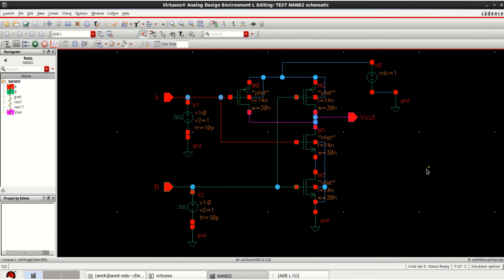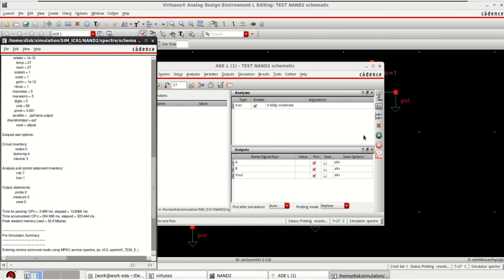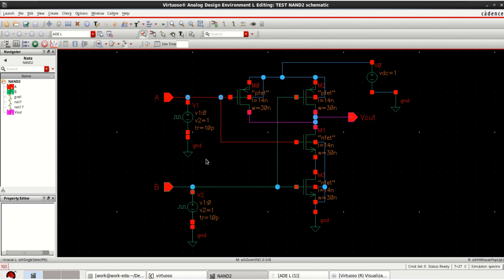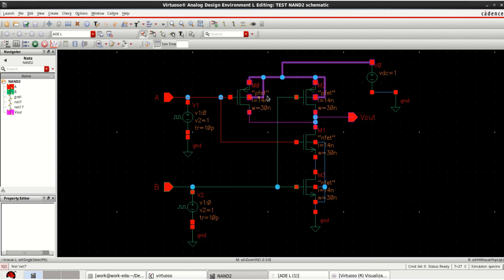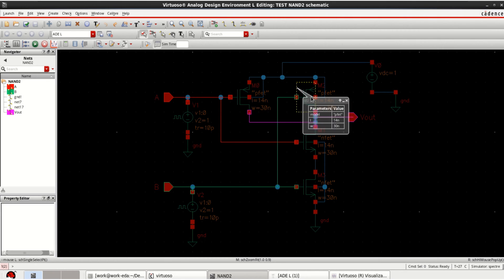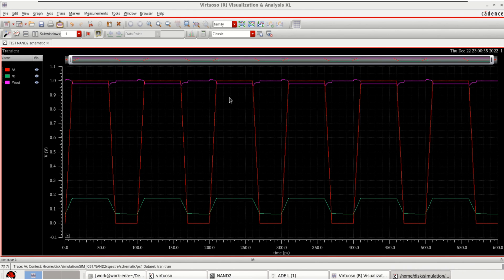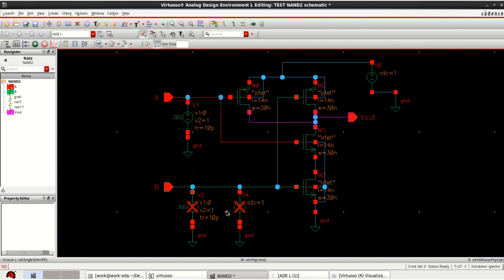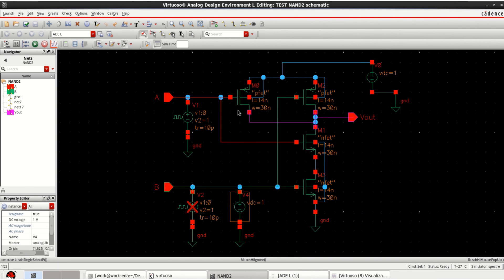Cadence Virtuoso: Advanced Options in Cadence.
This video shows the various advanced options used while designing the circuits in Cadence Virtuoso.